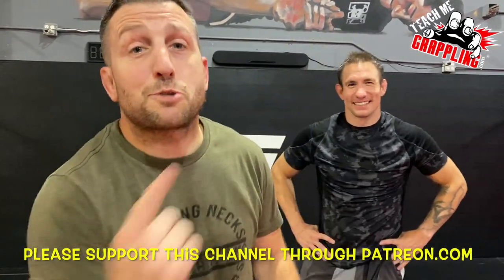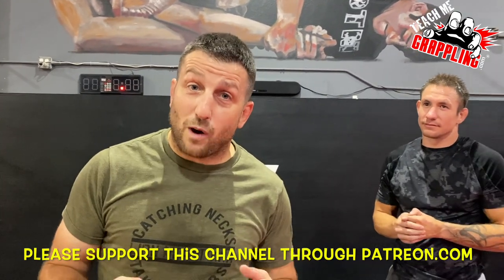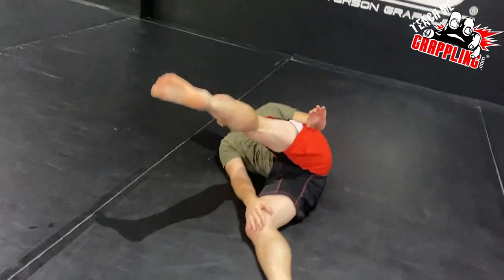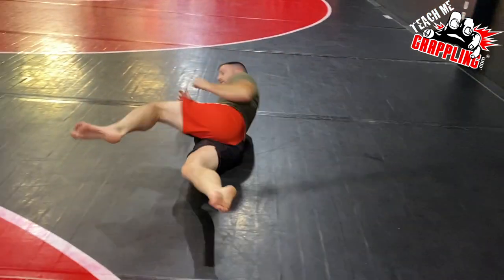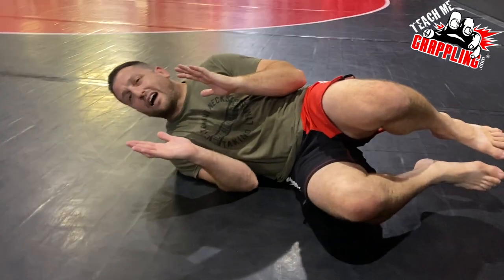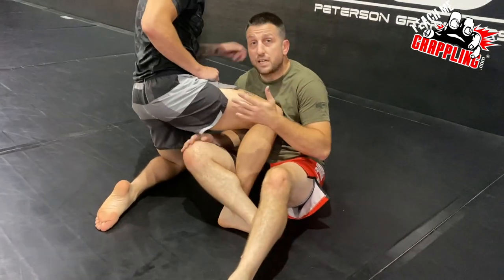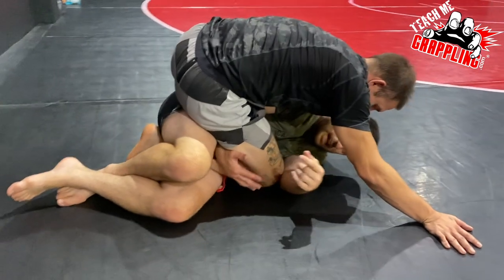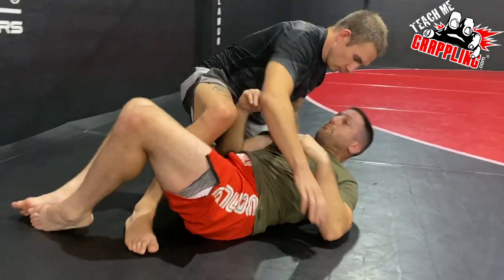DEEP Half Guard Series - 1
This video I breakdown how I like to get into deep half guard and a couple drills that will help you.  Check out the details and you are sure to find something useful!  More videos to come!

or